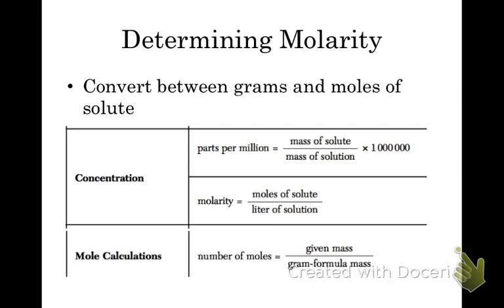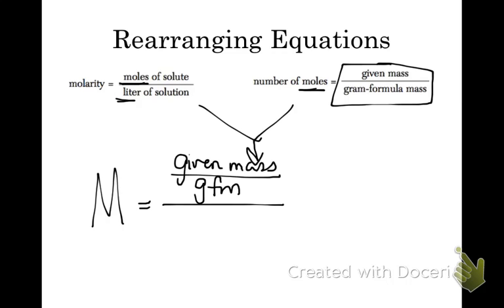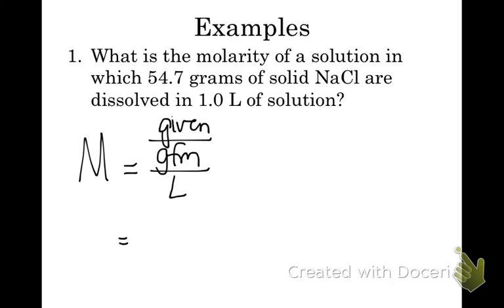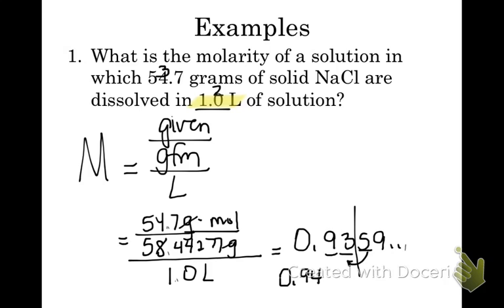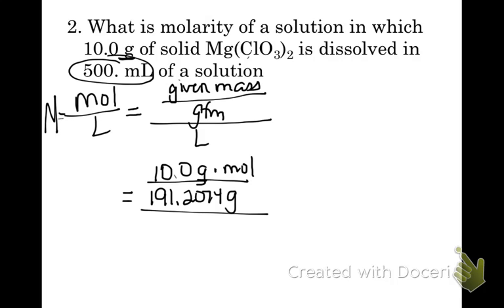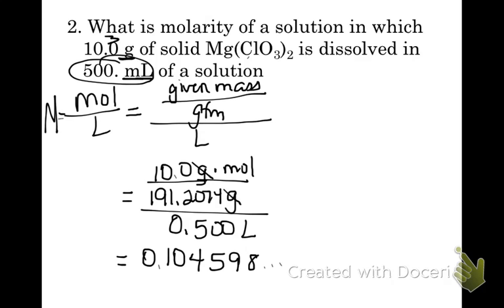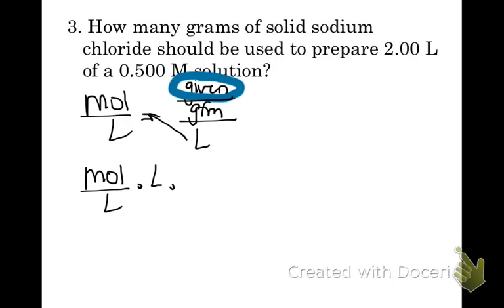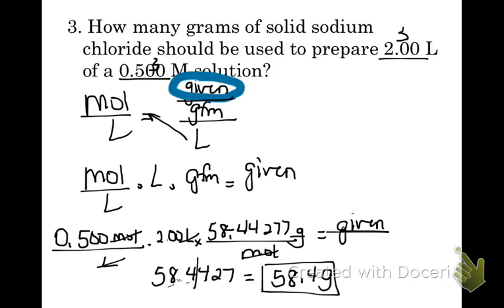Unit 4 - 08 - Molarity Calculations